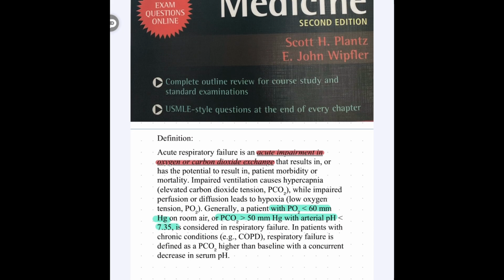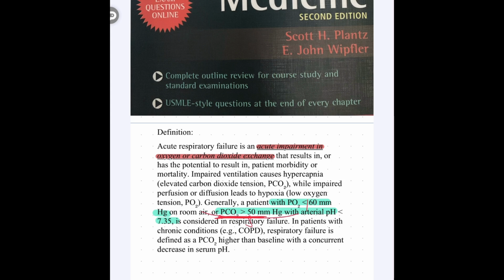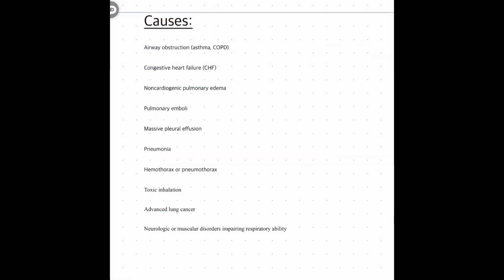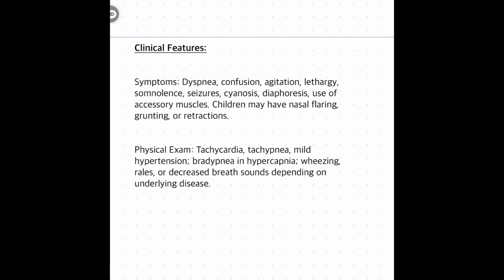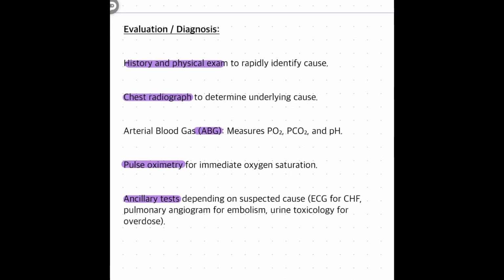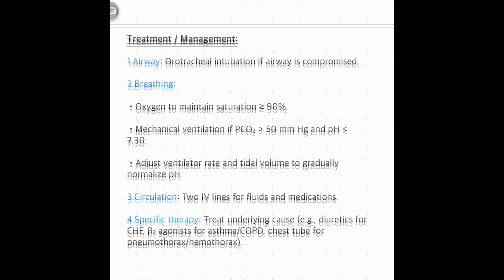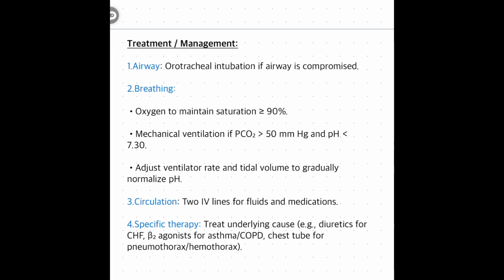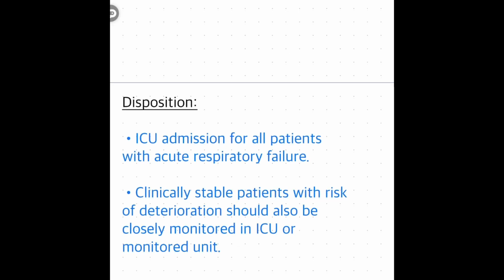Acute Respiratory Failure in Emergency Medicine | Life-Saving Diagnosis & Management Explained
Acute respiratory failure is one of the most critical emergencies faced in hospitals worldwide. 🌍
In this video, we break down everything you need to know — from rapid recognition to life-saving interventions. Perfect for medical students, emergency doctors, nurses, and healthcare professionals who want a clear and practical understanding of this vital topic.

You’ll learn:
✅ What is acute respiratory failure?
✅ Common causes (e.g., COPD, ARDS, pneumonia, pulmonary embolism)
✅ Key signs and symptoms
✅ Diagnostic approach (ABG, imaging, oxygen levels)
✅ Emergency management — oxygen therapy, ventilation, and more
✅ Real-world tips for fast decision-making in the ER

Acute Respiratory Failure, Emergency Medicine, ARDS, Hypoxemia, Hypercapnia, Critical Care, Ventilation, Oxygen Therapy, Pulmonology, ER Medicine, Medical Students, Doctors, Nursing Education, Respiratory Support, Life-Saving Procedures